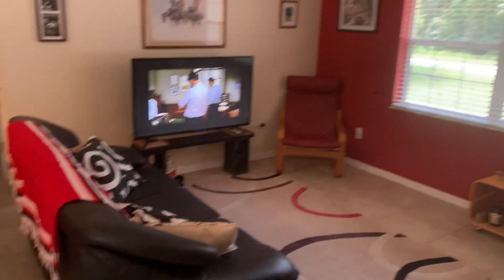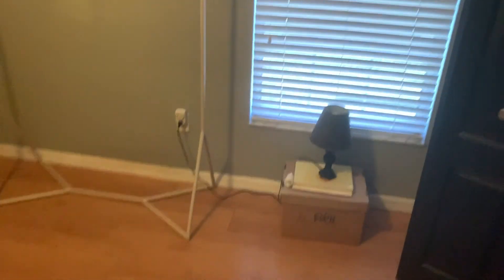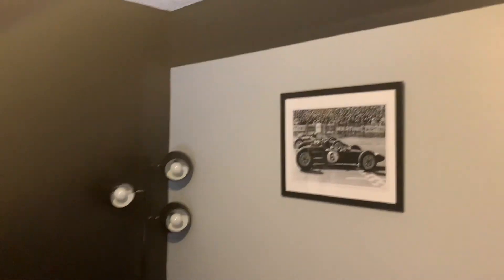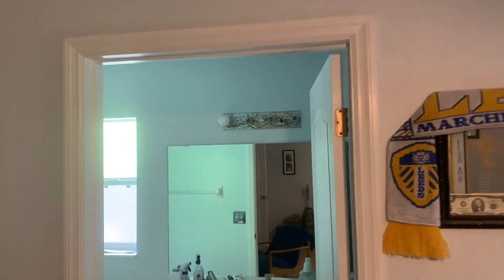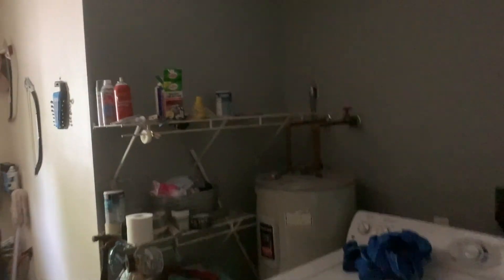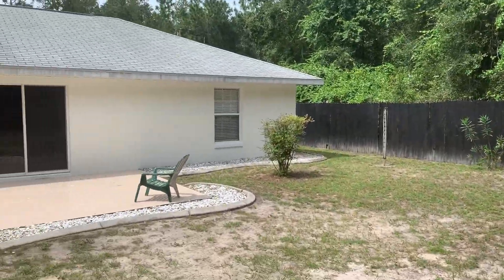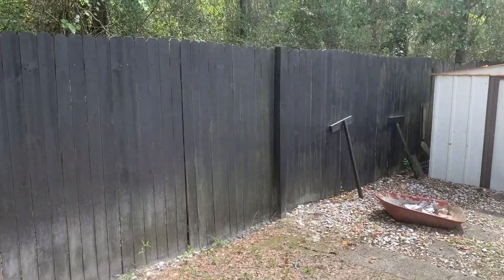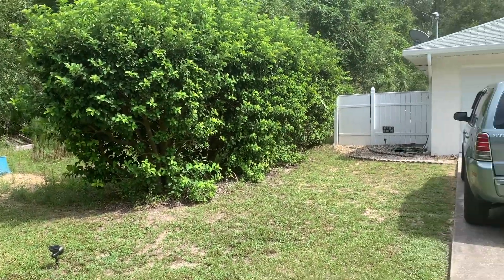3676 BAXLEY PLACE, INVERNESS